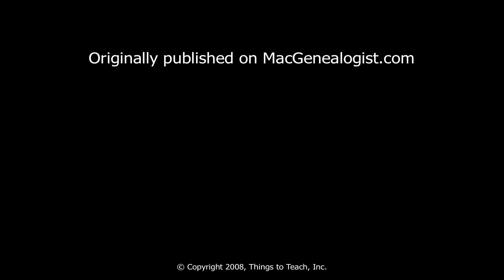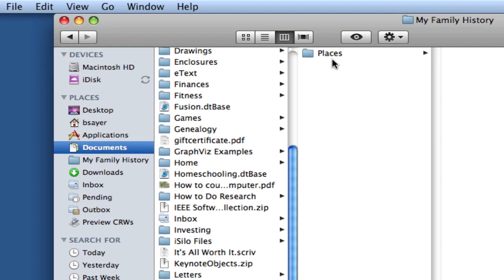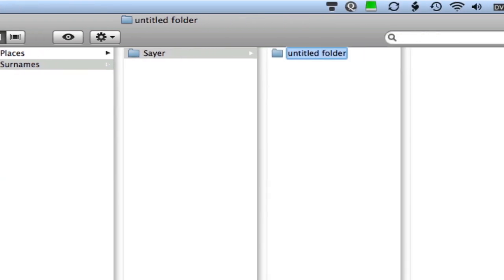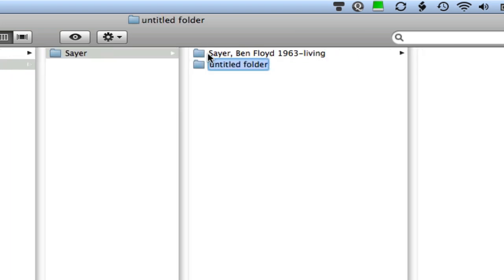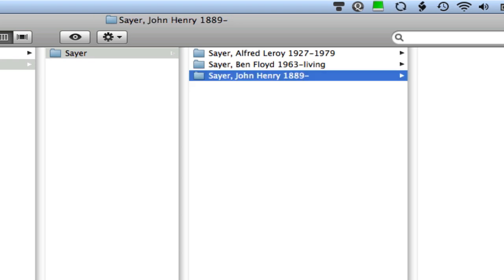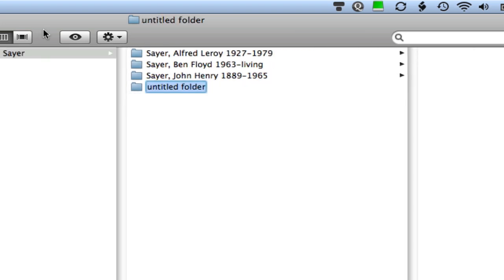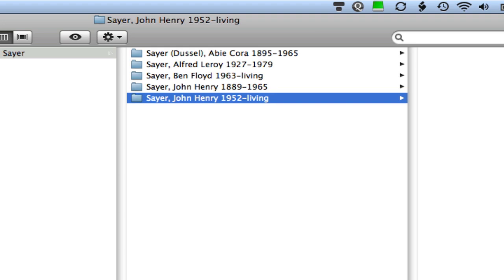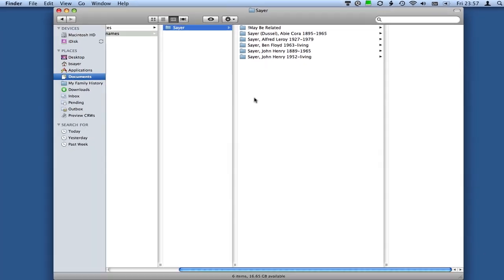Genealogy Folder System for Mac, Part 3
- In this, the third part of a series on creating a Mac folder system for your genealogy files, you learn how to create the folders for files about people.